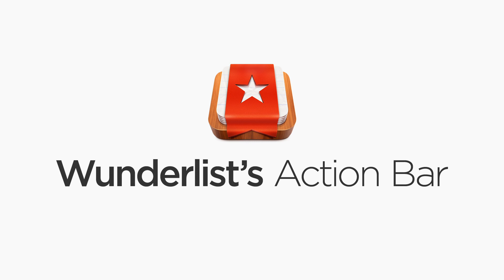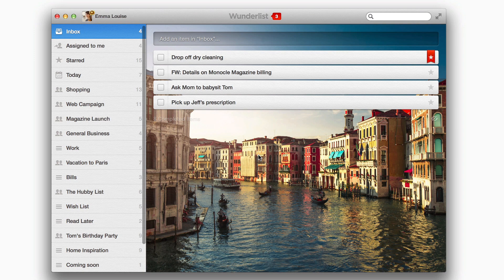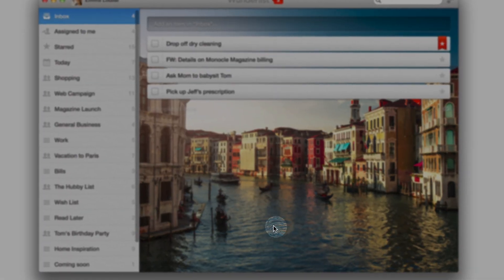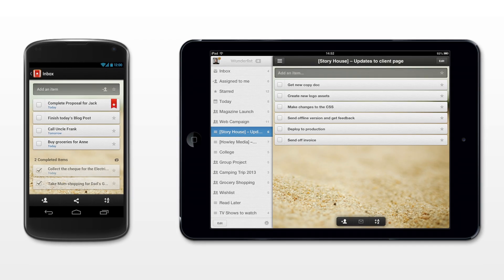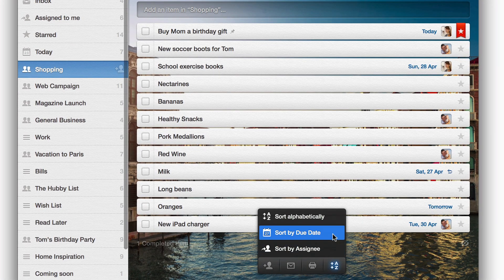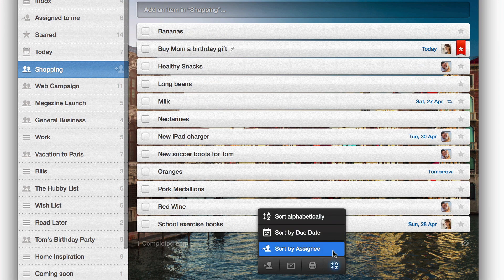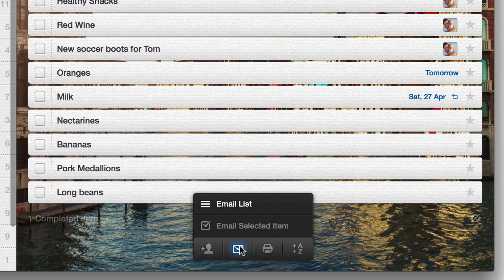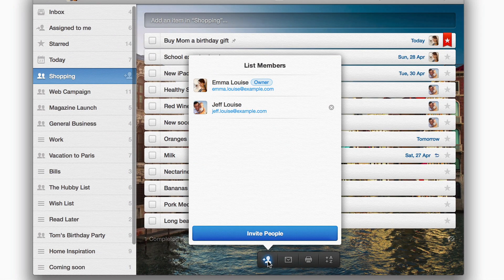Getting Started with Wunderlist — Sort & Share with the Action Bar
Need to add some organization to your Wunderlist? Learn how to sort by due date, alphabetically and by assignee.